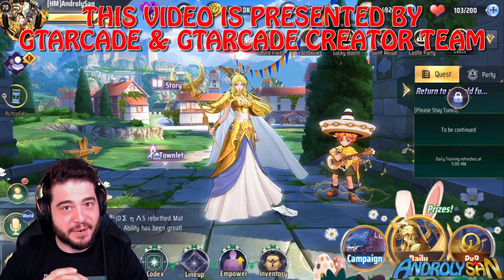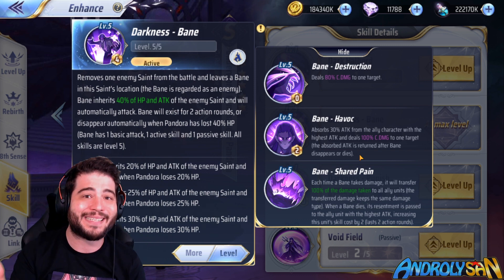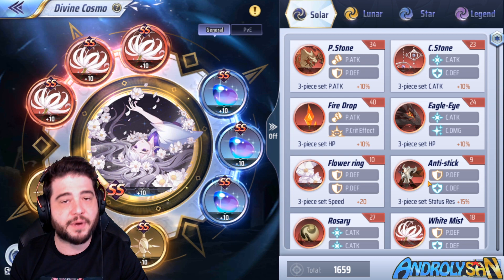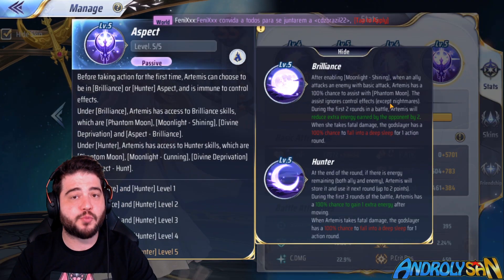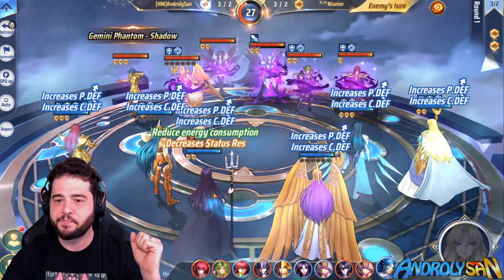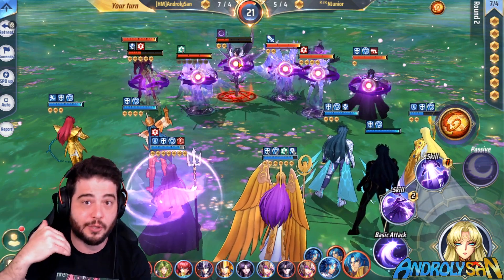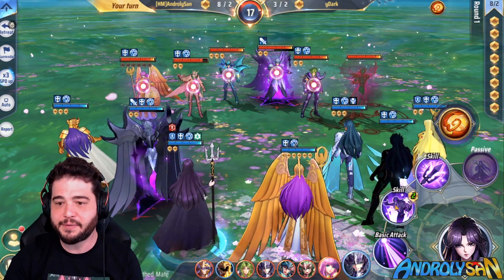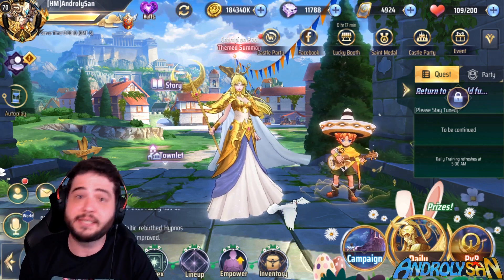UNDERWORLD COMMANDER PANDORA! FULL CHARACTER REVIEW!! Saint Seiya Awakening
This video is presented by GTArcade & GTArcade Creator Team